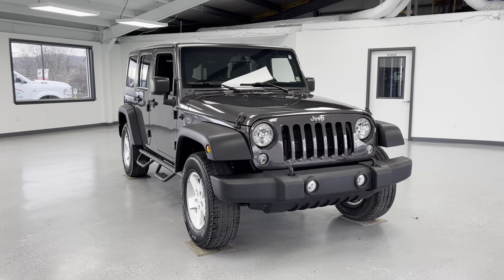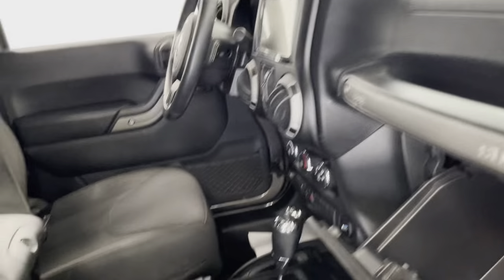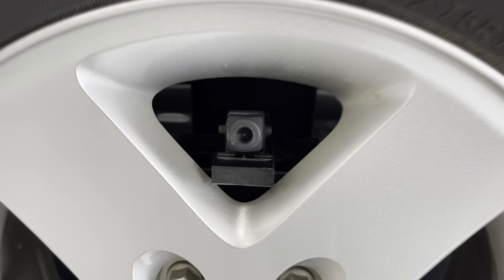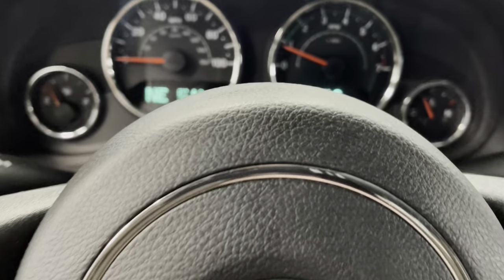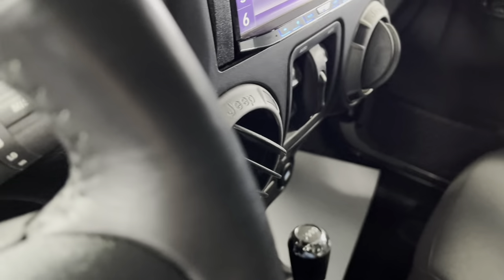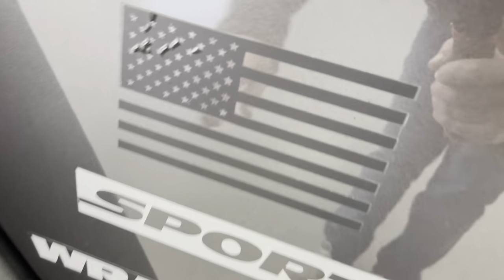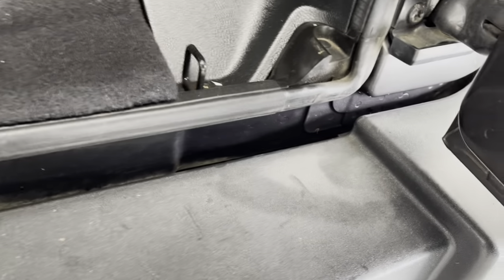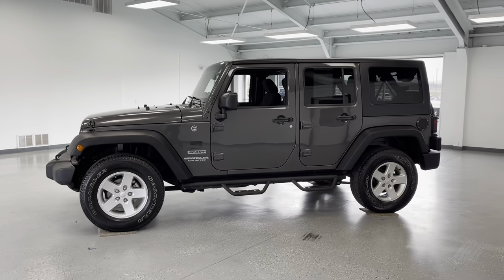2016 JEEP WRANGLER SPORT STOCK#: UGL338800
Take a trip to All Things Automotive in beautiful Fulton County, Pennsylvania to see this sleek Metallic Granite Crystal Clearcoat 2016 Jeep Wrangler! This pre-owned small SUV has a V6, 3.6L high output gas engine with 4 wheel drive, an automatic transmission, and is a CARFAX certified 1-Owner vehicle, ensuring both strong performance and a comfortable ride.

On the outside, you will find this vehicle well-equipped with heated mirrors, fog lights, powered windows and mirrors, and a backup camera. In addition, this vehicle has electronic stability control and anti-lock brakes, both for your comfort as well as for your safety. On the inside, you will be kept comfortable by hands-free Bluetooth, adjustable seats, and an adjustable steering wheel. This vehicle is loaded with many other features including a black 3-piece hard top, the connectivity group and quick order package 24S, heated mirrors, satellite radio, folding seats, power door locks, and much, much more! Reach out for any questions or for more information!

Every vehicle at All Things Automotive undergoes a full mechanical inspection and standard service including a brake caliper service, oil change, tire rotation, new engine and cabin air filters and multi point inspection! All wearables are no less than double the state safety minimums.